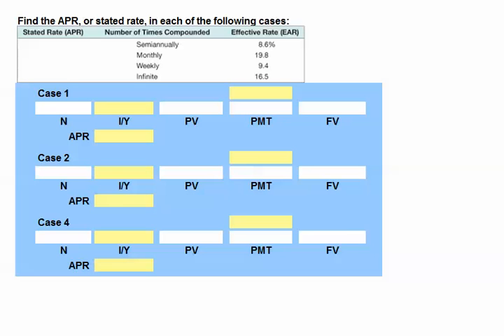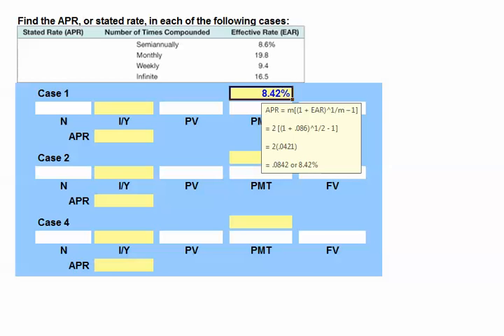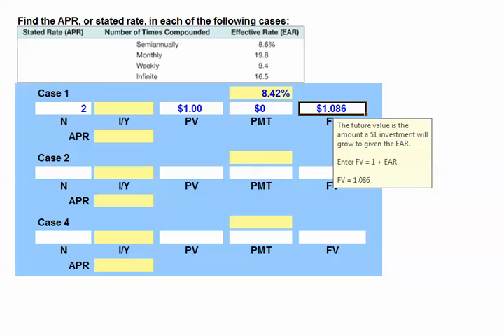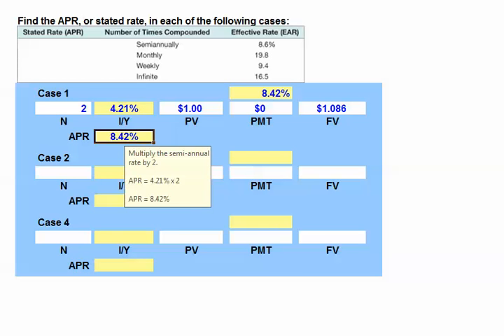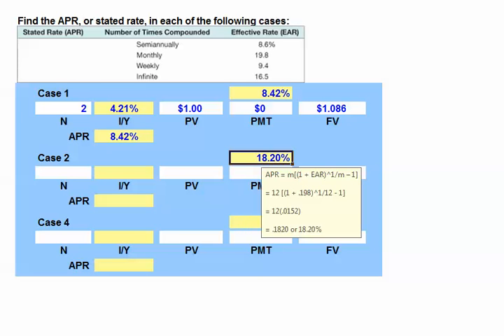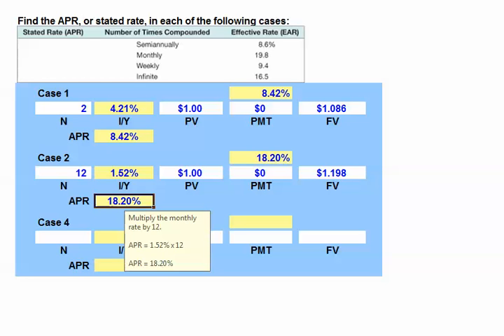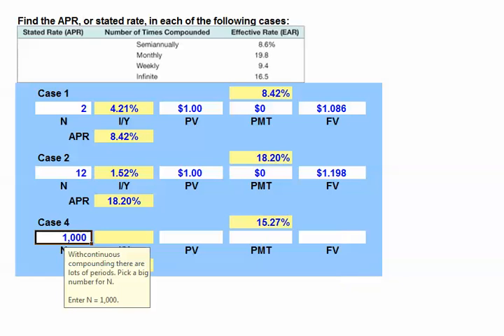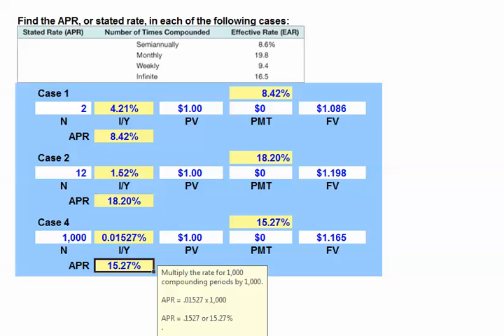BUAD341 - Guided Example 6-13